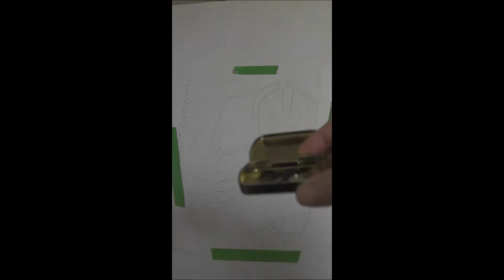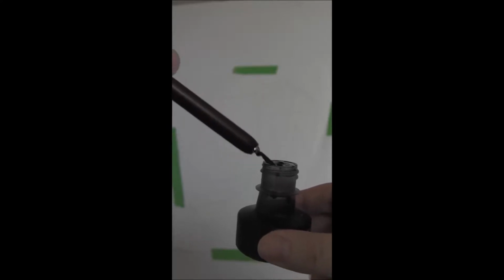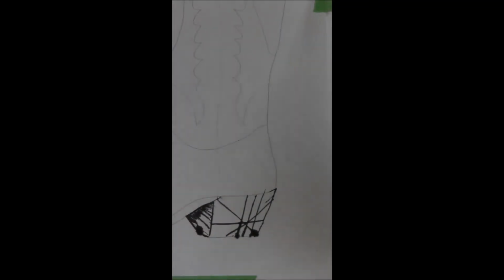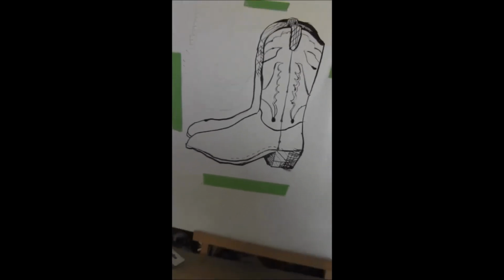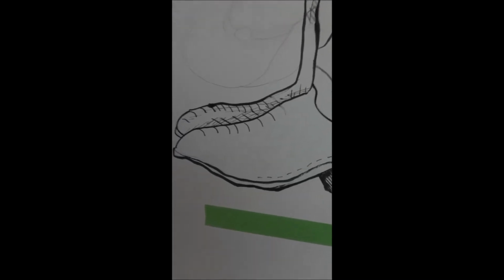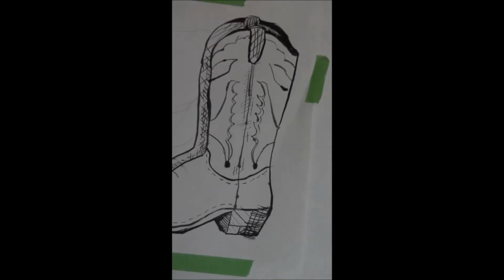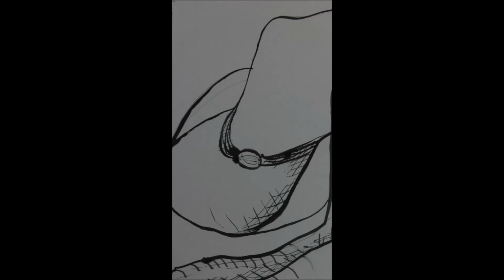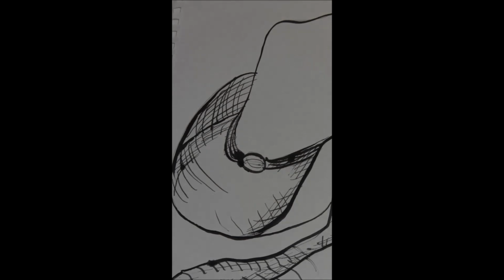My Movie PenInk